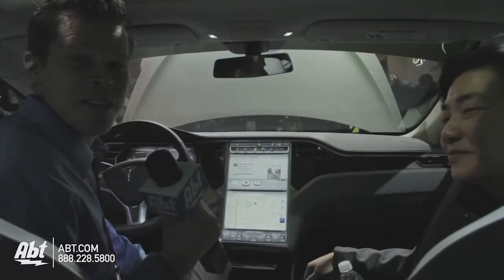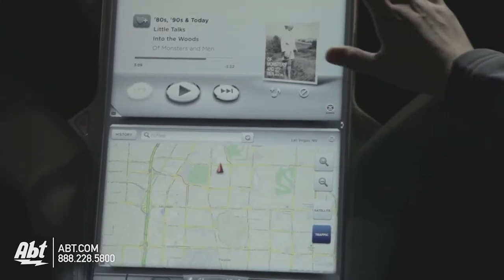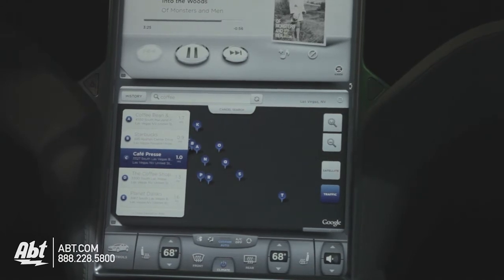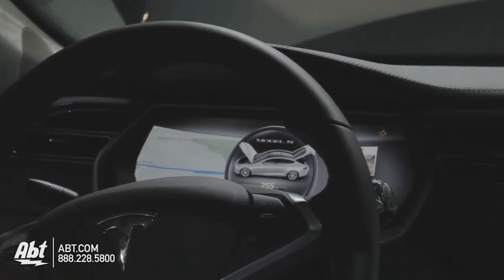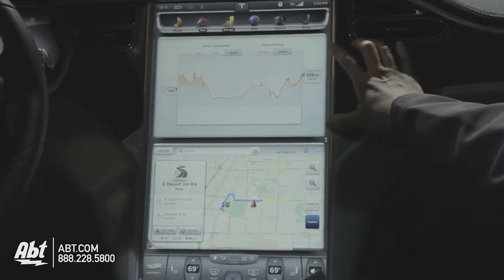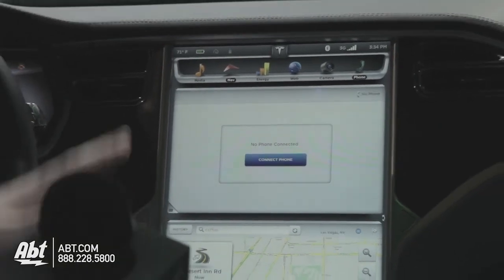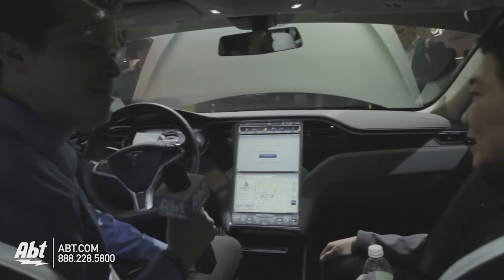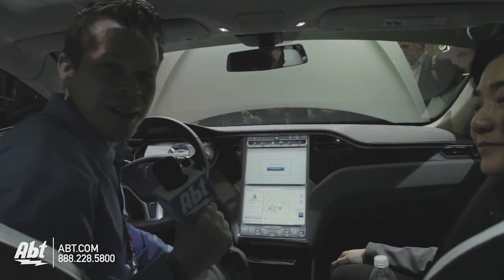CES 2013 - Tesla Model S Powered by NVIDIA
At CES we got to check out a Tesla Model S which has a built-in 17" touch screen display, where a lot of the car's controls are accessed.  Also, because the car is 3G connected, you can stream music from the internet.  It has integrated Google Maps integrated with the onboard navigation.  By selecting a destination, you can have all the information displayed in your instrument cluster.  In the touch screen area, you can have 2 apps running at the same time, or just one huge map running. It also has a variety of other apps, such as the Energy app which give you data on your vehicle's energy consumption as you drive, a rear view camera that is high-def, and Bluetooth connectivity with your phone.